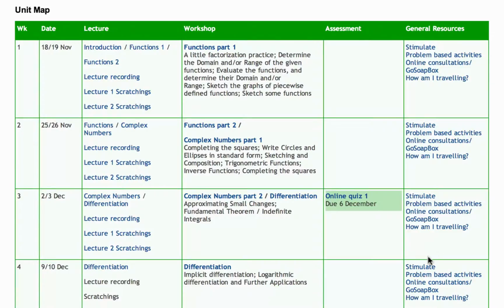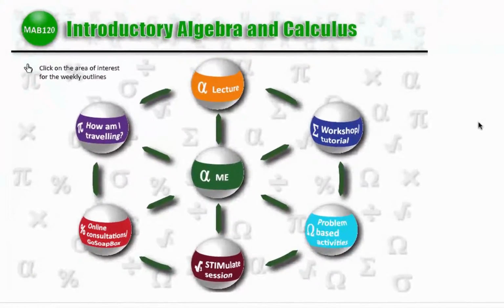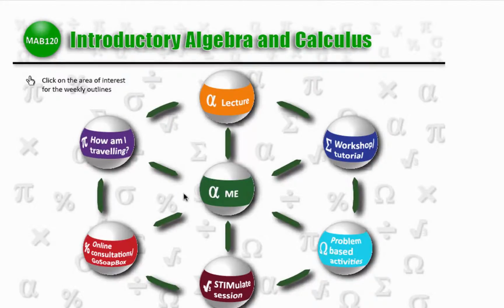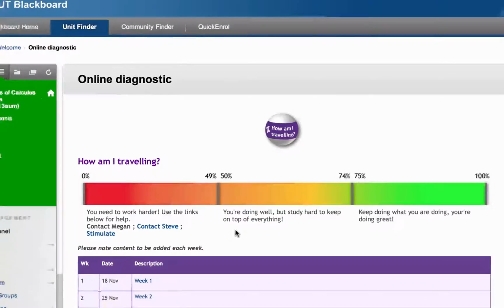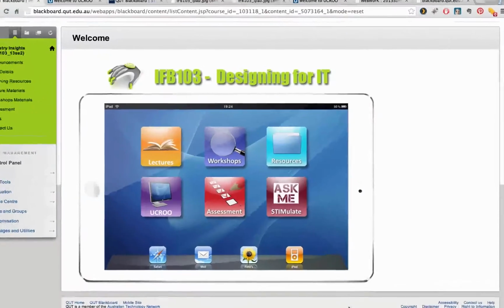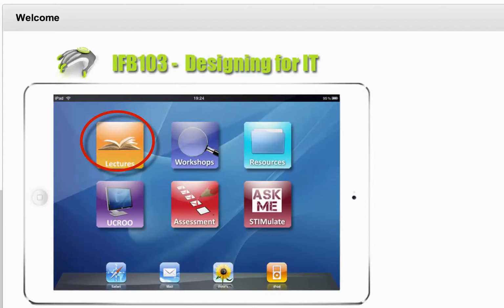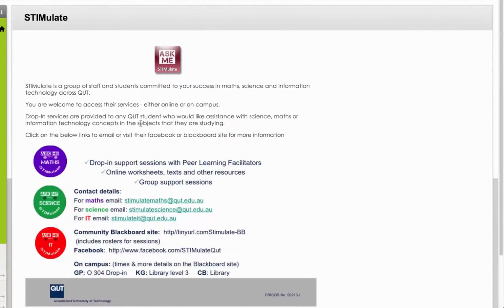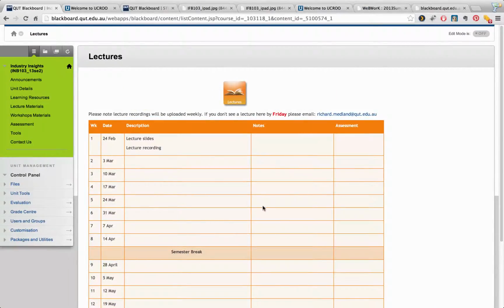Introductory Algebra Pilot Blackboard Site